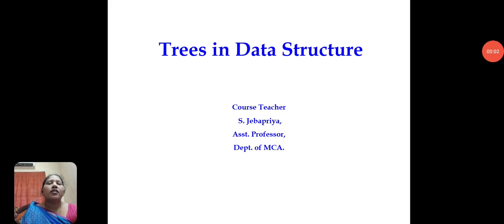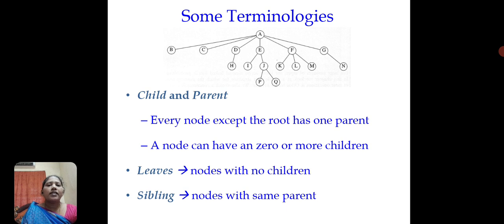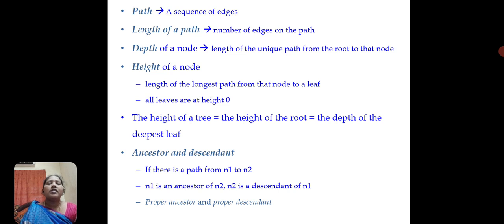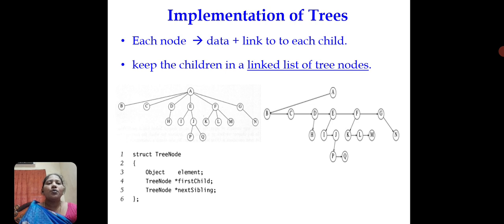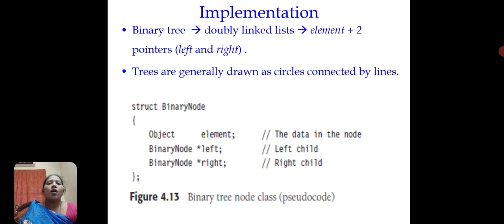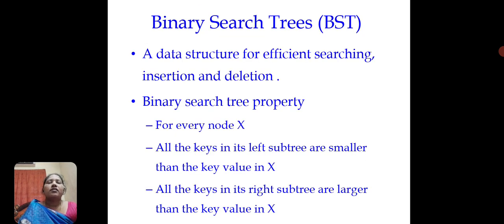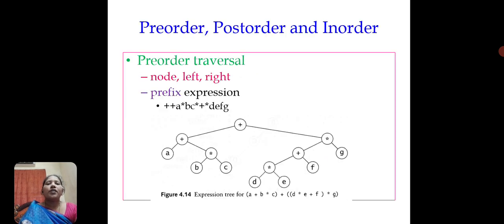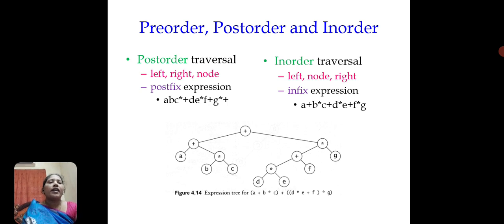S Jebapriya-DS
DEPT OF MCA